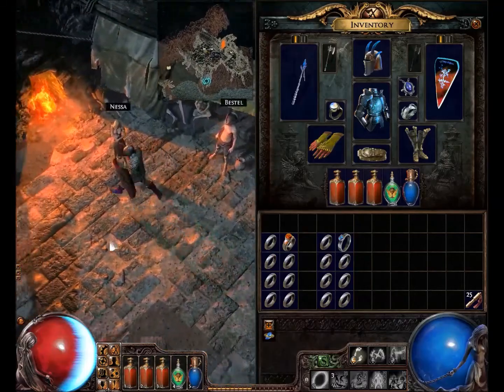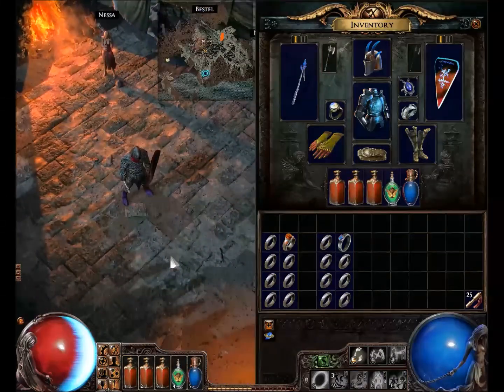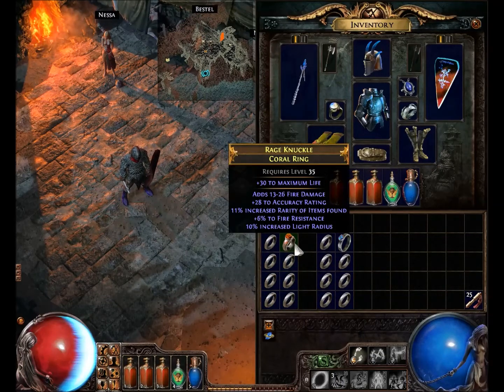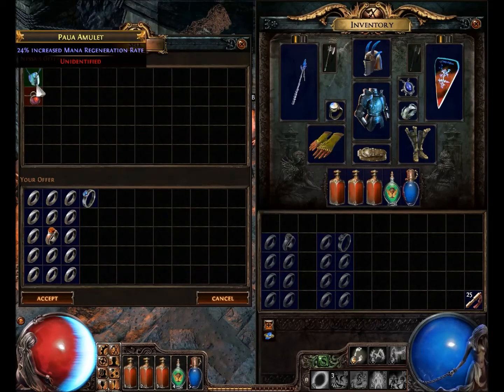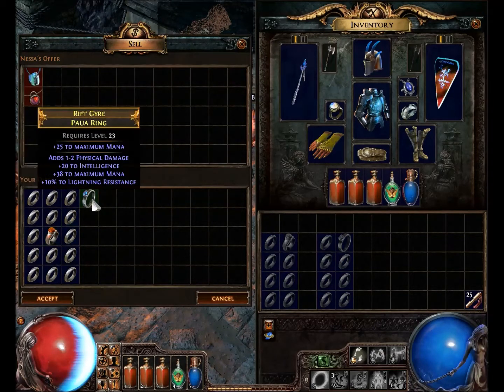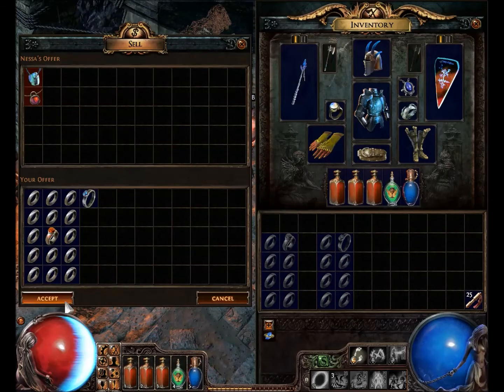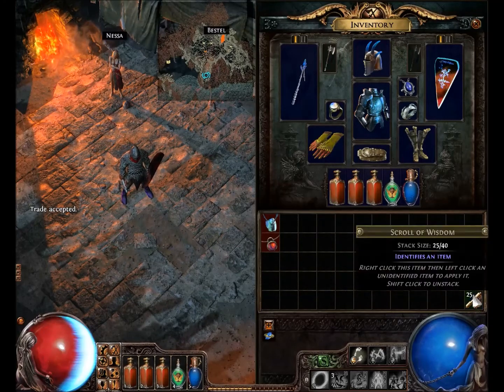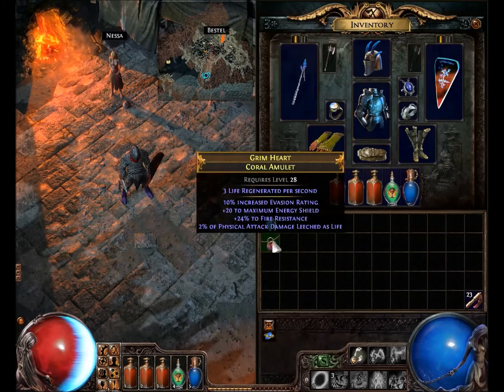Path of Exile Vendor Recipe 7 iron and 1 rare paua or coral ring make a rare amulet.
In this Path of Exile Video I go over the Vendor Recipe to make a rare amulet from 7 normal iron rings and a rare coral or paua ring.